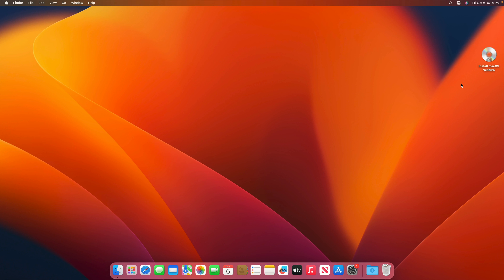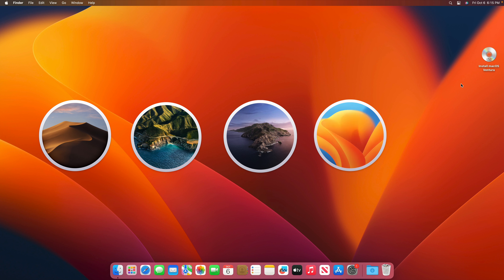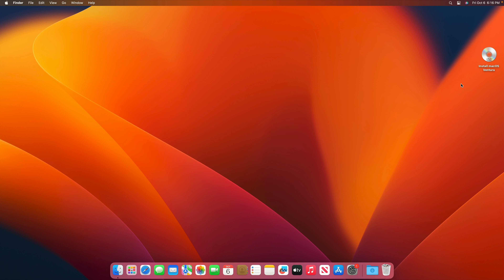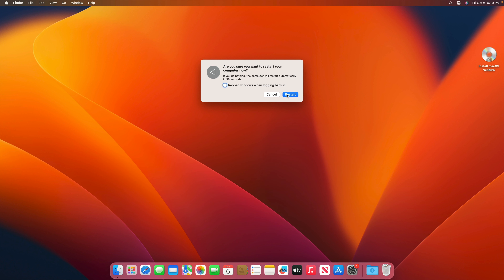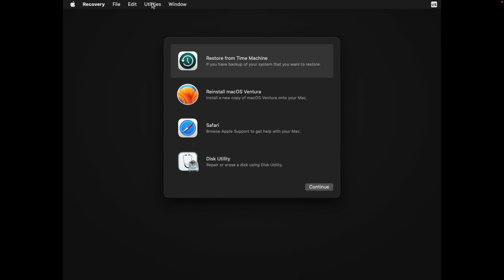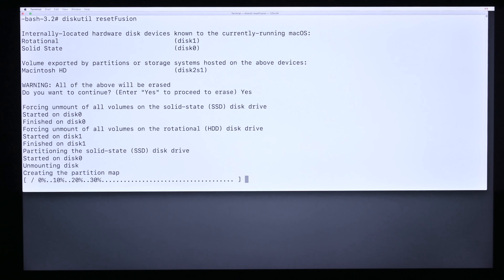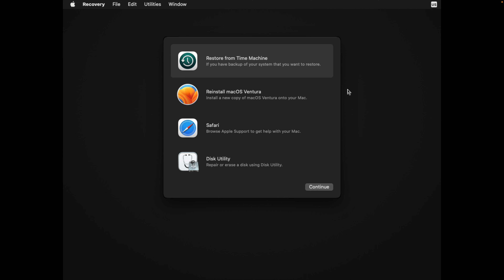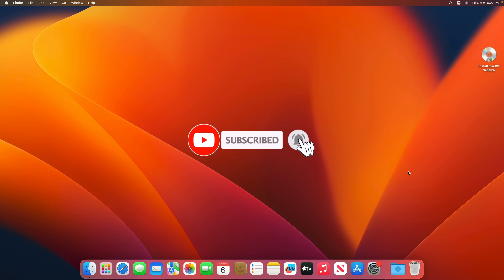UPDATED: Fix a Split Fusion Drive on [Mojave, Big Sur, Catalina, Ventura and Sonoma] 2023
How to Fix A Split Fusion Drive on iMac that comes with Mojave, Big Sur, Catalina, Ventura or Sonoma updated 2023.

If your iMac's Fusion Drive has become split, you can fix it using the following steps:

*   Back up your files. This process will erase your Fusion Drive, so it's important to have a backup of all your important files before you begin.
*   Start up from macOS Recovery. Hold down Command + R while your iMac is starting up.
*   Open Terminal. From the macOS Utilities menu bar, select Utilities == Terminal.
*   Reset your Fusion Drive by typing the following command in Terminal and press Return:
                                diskutil resetFusion
*   Type your password. When prompted, type your administrator password and press Return.
*   Select your Fusion Drive. Terminal will display a list of all your drives. Find the drive that is labeled "Macintosh HD" and type the number that is next to it. Press Return.
*   Confirm the reset. Terminal will ask you to confirm that you want to reset your Fusion Drive. Type "Yes" and press Return.
*   Reinstall macOS. Once your Fusion Drive has been reset, you will need to reinstall macOS. To do this, select Reinstall macOS from the macOS Utilities menu bar.
*   Your iMac will restart and begin the macOS installation process. Once macOS has been reinstalled, your Fusion Drive will be fixed and you will be able to use it normally.

Additional Tips:

*   If you are not comfortable using Terminal, you can take your iMac to an Apple Store or authorized Apple service provider for help.
*   If you have any problems with the reset process, you can contact Apple Support for assistance.
*   It is important to note that resetting your Fusion Drive will erase all of the data on it. Be sure to back up your files before you begin.

iMac 1TB SSD Upgrade Bundle Kit
Purchase SanDisk Extreme SSD Gen 2 on Amazon
Purchase Western Digital SSD on Amazon
Purchase Samsung T7 SSD on Amazon